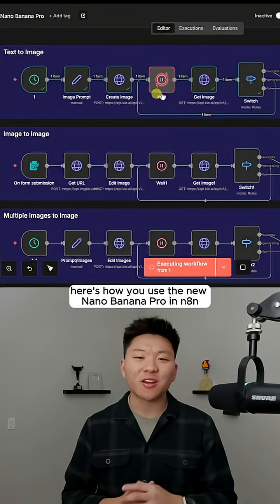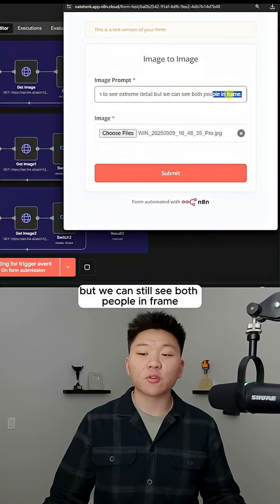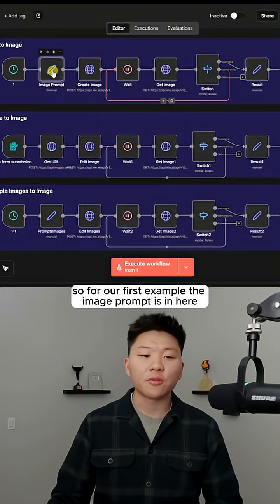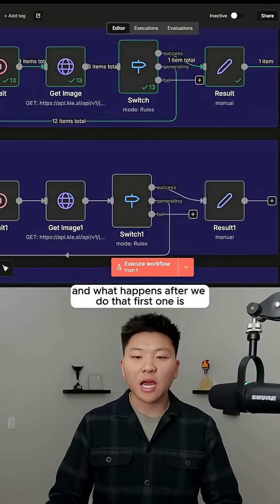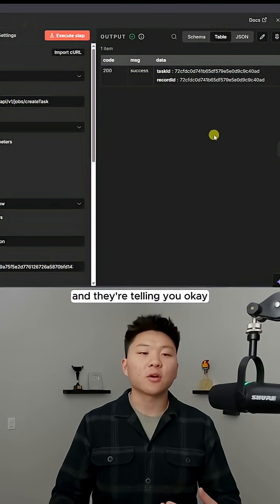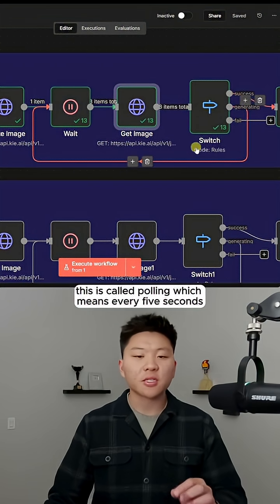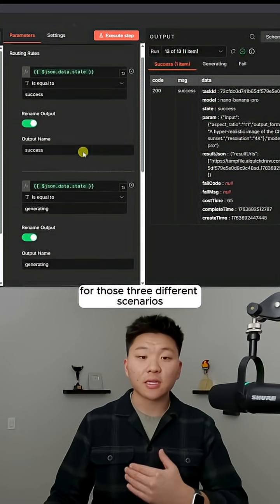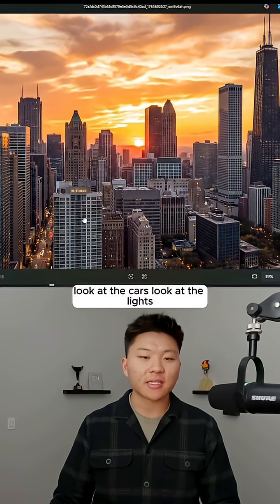Nano Banana 2 in n8n is INSANE